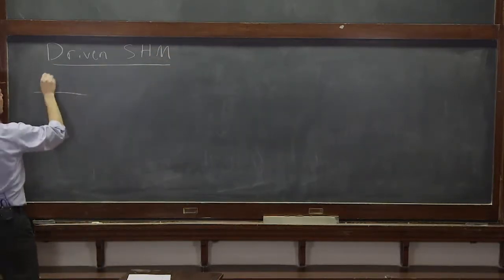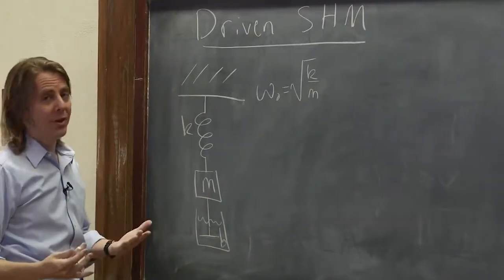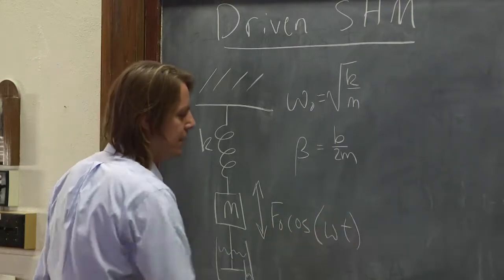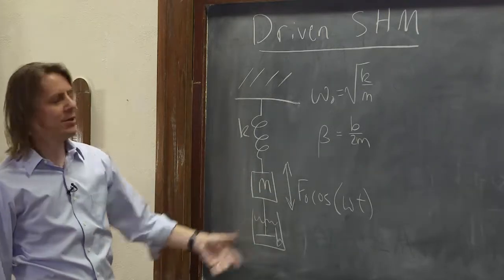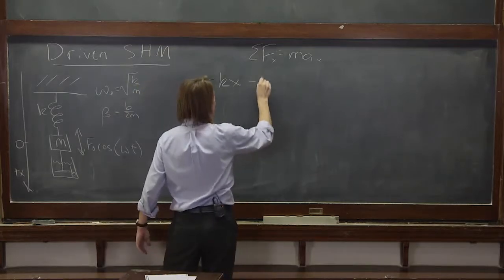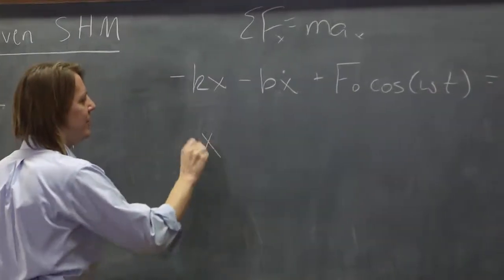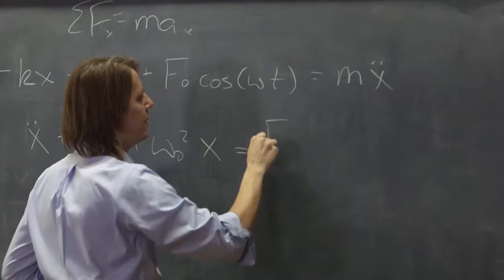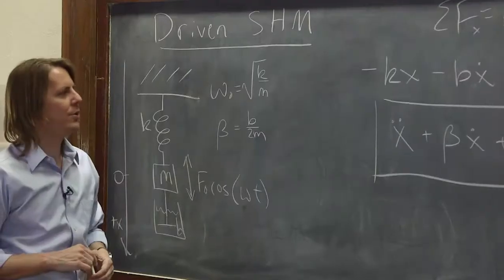PHYS 201 | Driven 1 - Equation of Motion of a Driven Oscillator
Here we derive the equation of motion of the driven oscillator.